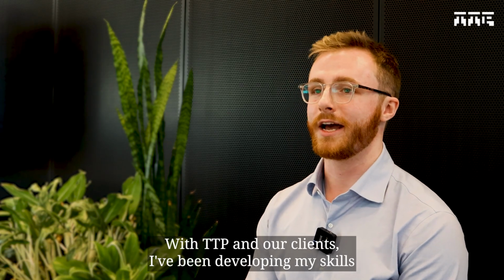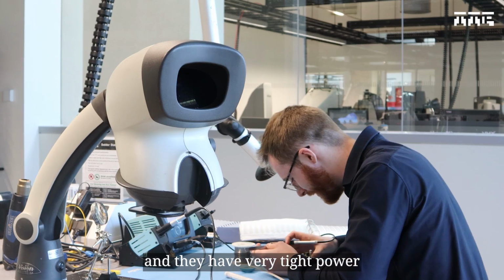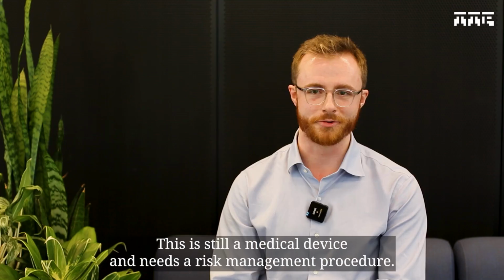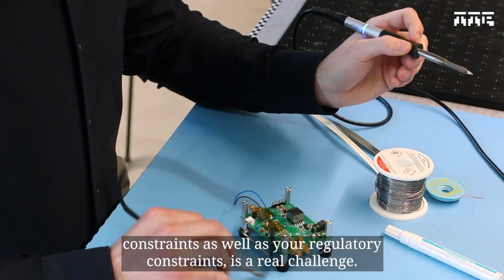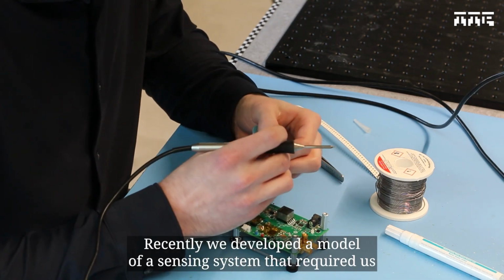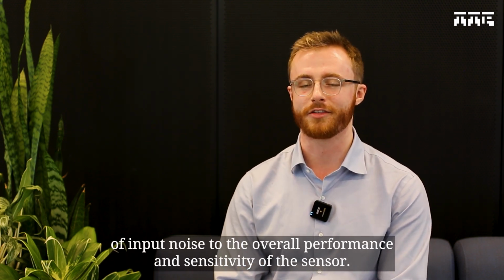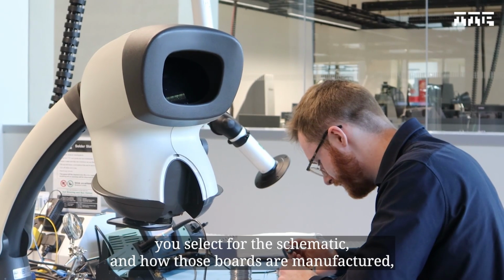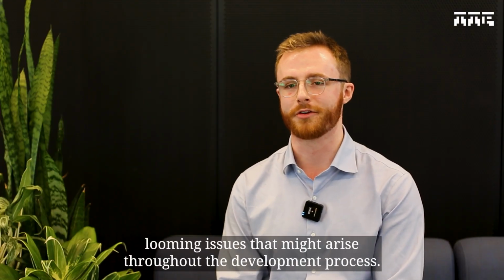Electronics in Biosensing: Power, Noise, and Performance Trade-offs - TTP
In this video, electrical engineer Miles Grist explains how TTP navigates the technical and regulatory complexities of integrating biosensors into medical devices. From managing power and noise constraints to modelling performance and accelerating prototyping, Miles highlights how the Biosensing team's multidisciplinary approach leads to faster development, reduced risk, and smarter design decisions.